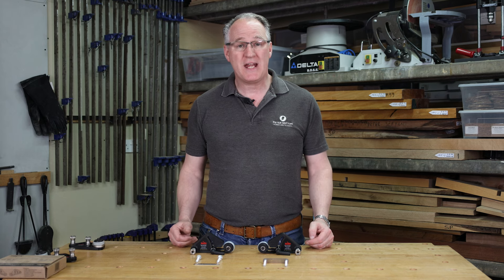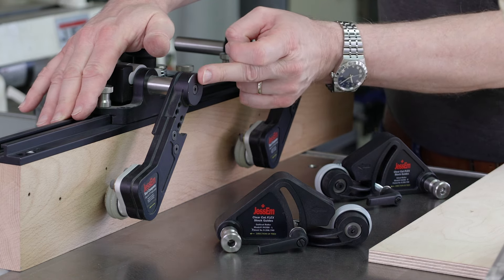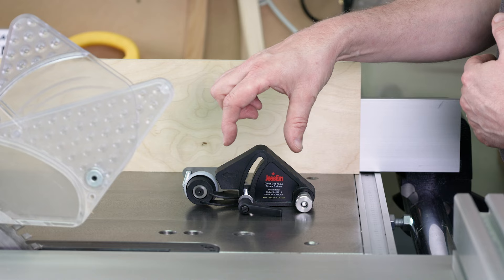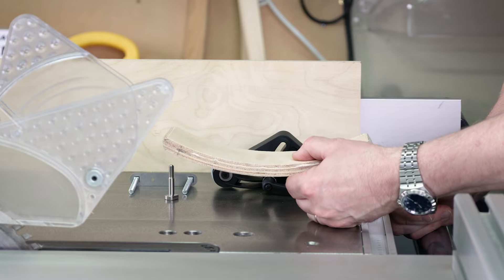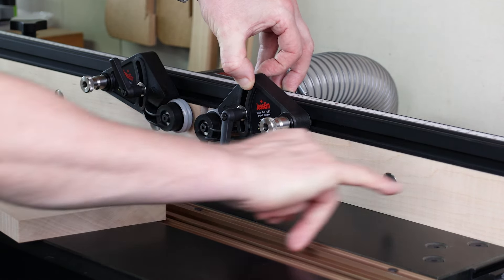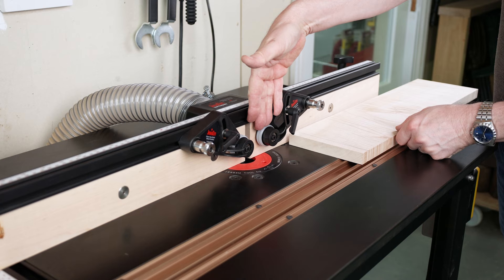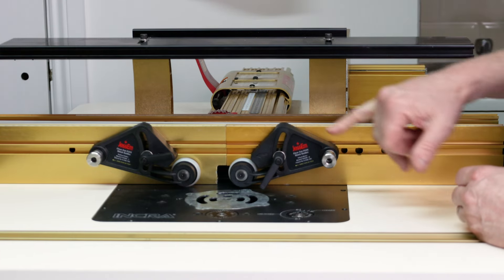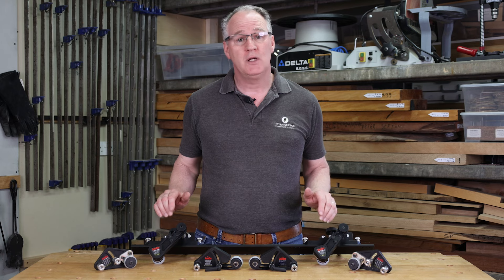JessEm Clear Cut FLEX Stock Guides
JessEm's original Clear Cut Stock Guides have transformed the router table landscape for the past 10 years. We are excited to introduce their new Clear-Cut™ FLEX Stock Guides. Made out of high-quality glass-filled Polyamide, these stock guides still provide all the same features as the Clear Cut Stock Guides but can be used on router tables and smaller jobsite table saws. Achieve safer, smoother and more precise cuts as your work is always held in position.

The unique guide rollers are mounted on a 5° angle to help steer your stock towards your fence. This angle causes the roller to hold with more force if the wood tries to move against the direction of the feed.

The guides lock into position along the fence with a twist of the pivot knob and the height setting is controlled with a twist of the new Adjustable Locking Handles.

Wood Workers Workshop is an online tool shop run by woodworkers, for woodworkers. We stock a huge range of woodworking tools from leading brands such as Armor Tool, Bow Products, FastCap, INCRA, iGaging, JessEm, Melbourne Tool Company, Micro Jig, Musclechuck, Milescraft, Pax Saws, Pony Jorgensen, Sili, StopLossBags, Woodpeckers, Veritas and many more. Plus, our own brands AUKTools and Verum. We ship worldwide - duty and tax included.